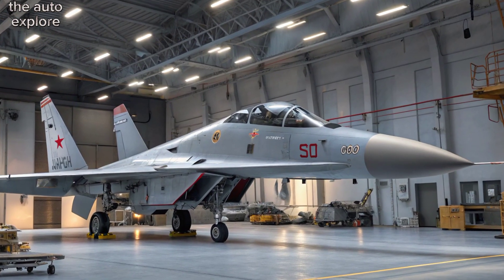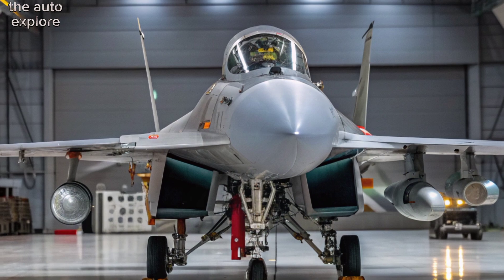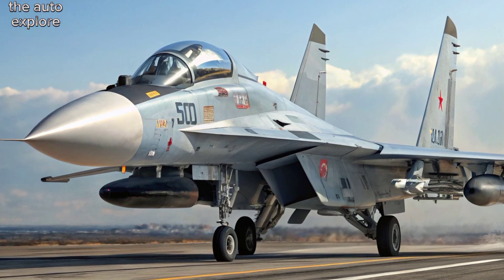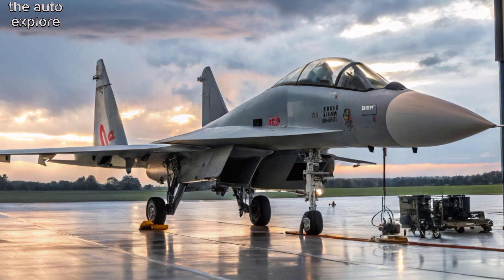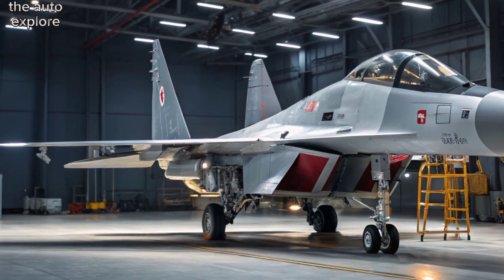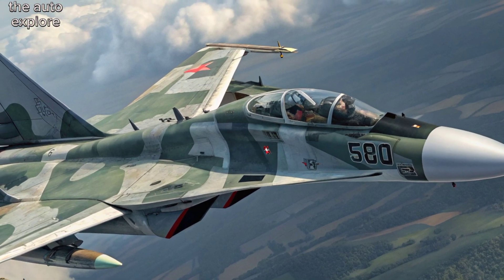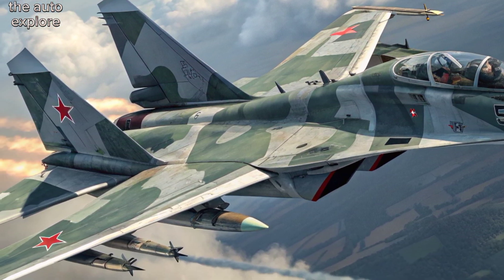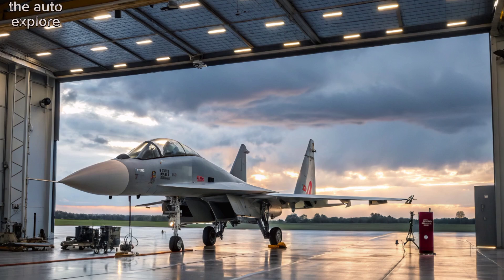2025 Sukhoi Su-30MKI: The Ultimate Air Superiority Fighter | The Auto Explorer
In this video, we explore the powerful 2025 Sukhoi Su-30MKI, India's premier multirole fighter jet. Known for its advanced avionics, exceptional maneuverability, and unmatched air combat capabilities, the Su-30MKI continues to redefine air superiority. Join us as we dive into its cutting-edge technology, design, and operational features. Whether you're an aviation enthusiast or a defense technology aficionado, this video will give you an in-depth look at one of the most impressive aircraft in the world today.